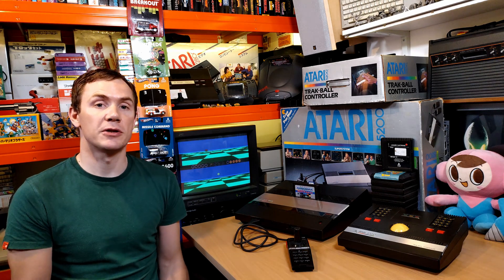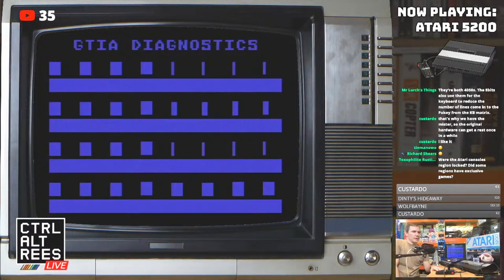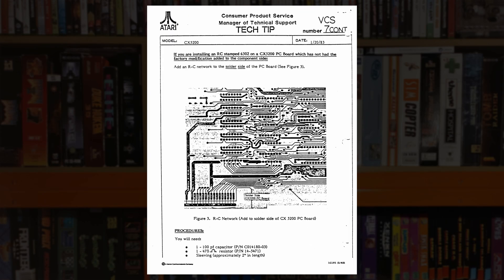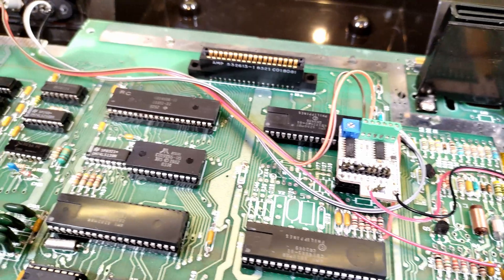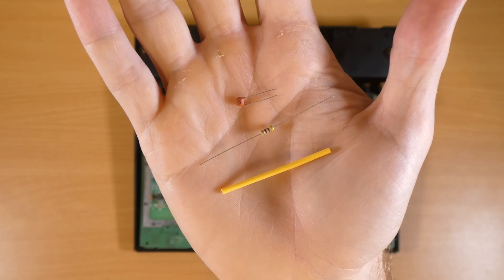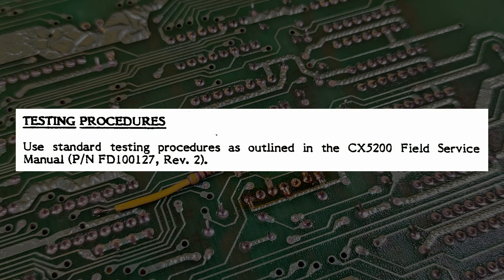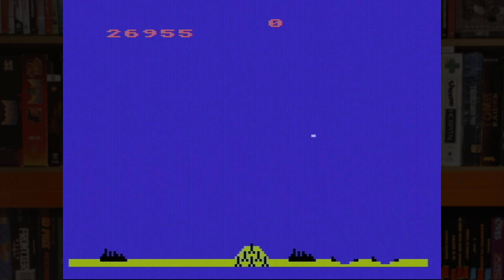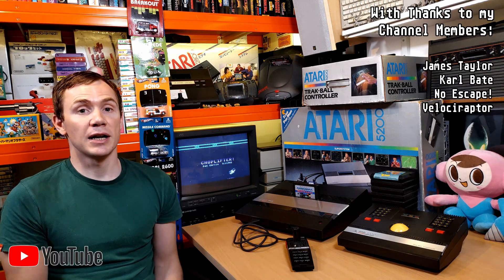I Tried An Official Atari 5200 CPU "Fix" From 1983 - But Did It Actually Work?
The Atari 5200 is an underrated console, in my humble opinion. But this one does have an annoying fault relating to a bad batch of CPUs. So let's get the soldering iron out and attempt to repair it using an official Atari "Tech Tip" sanctioned fix from 1983!

Chapters:
00:00 Intro
00:35 Explanation & Demo Of Atari 5200 Graphical Fault
01:39 "Tech Tip #7" - The Official Fix
02:29 5200 Teardown & Modification
05:33 Testing & 5200 Colour Calibration
06:41 5200 Reassembly
07:11 Conclusions & Outro